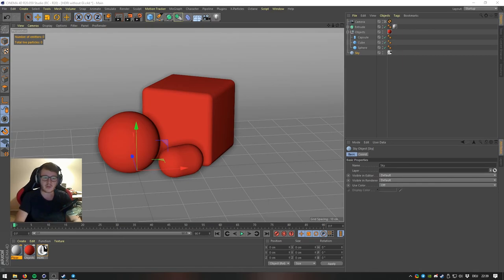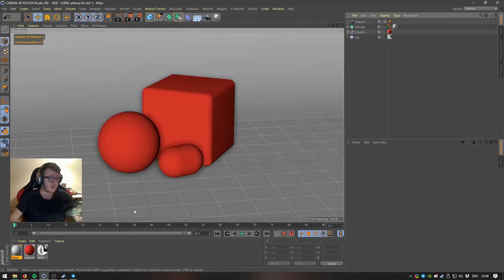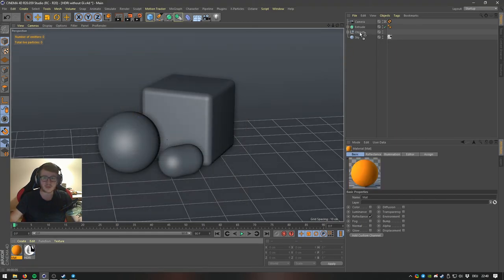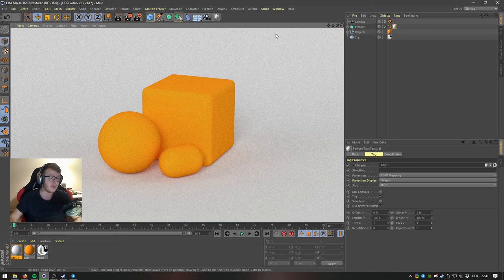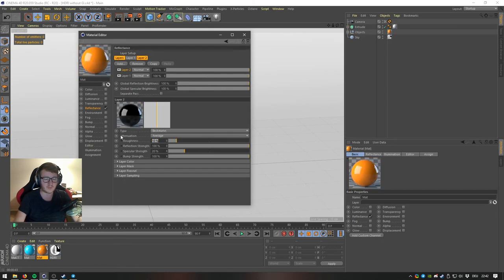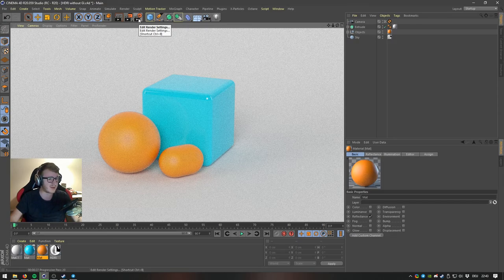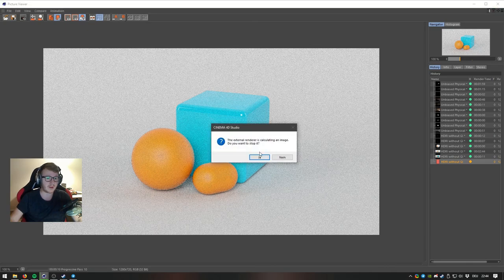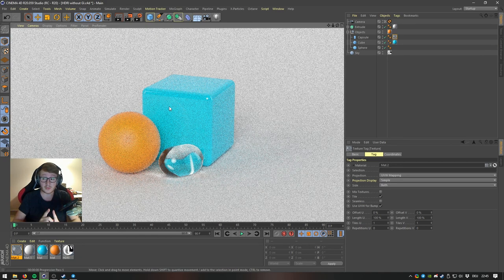Using HDRIs without GI & Unbiased Rendering in Cinema 4D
Do you want to use HDRI Lighting but don't want to render GI? This is the solution. We'll also briefly talk about how and why this works.

If you're interest I'll gladly make another video about the unbiased rendering technique inside C4D.